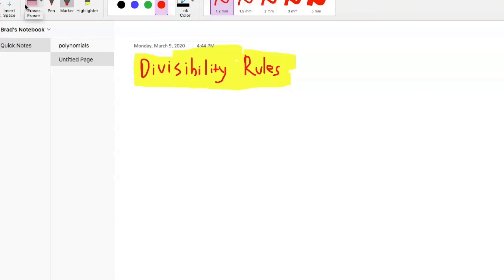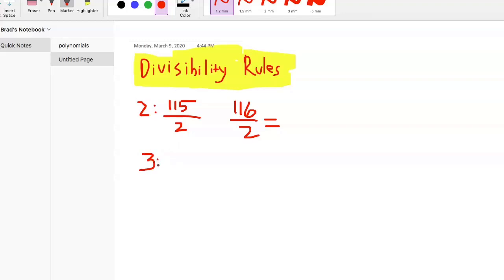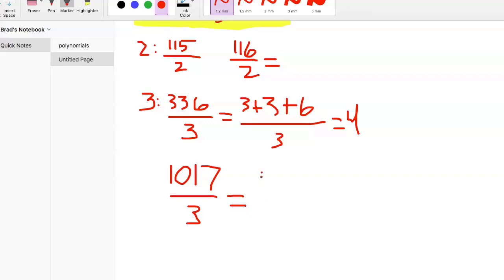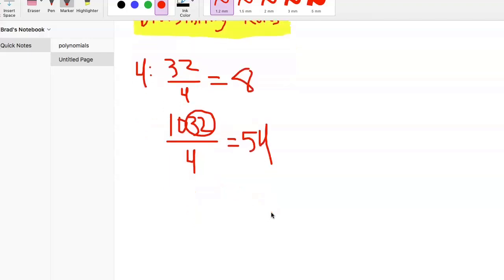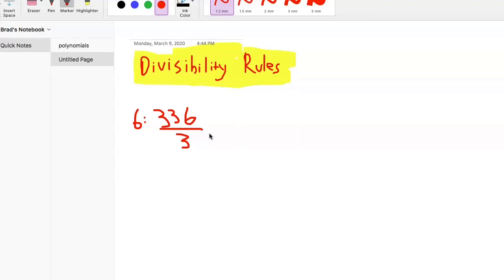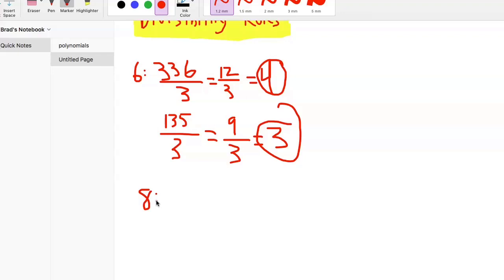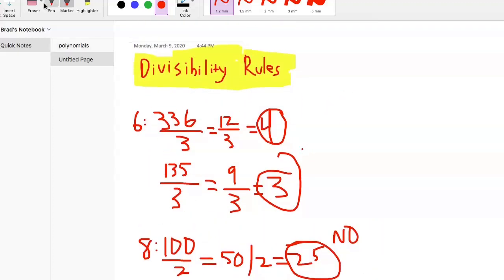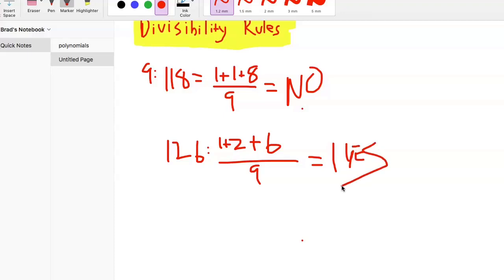ASVAB Math: Divisibility Rules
You are responsible for knowing the divisibility rules for 2, 3, 4, 5, 6, 8 and 9. This is a decent amount to memorize, but there are nifty little rules for each. Would highly recommend to at least be familiar with the rules for 2, 3, 4 and 5.

2: all even numbers are divisible by two.

3: The rule here is to add up the digits, and if that total is divisible by three, then the number itself is divisible by three. 315 (3 + 1 + 5 = 9) is divisible by three.

4: Take the last two digits and divide them by two. Even results are divisible by four while odds are not divisible by four. For example, let’s look at 1068. If we divide the last two digits by two, we get 68/2 = 34. Since 34 is even, 1068 is divisible by four. It would be a good idea to try this a bunch of times, and then go back and check. 1068/4 = 267.

5: All numbers ending in zero or five are divisible by five.

6: All even numbers that meet the test for divisibility by three are also divisible by six. The divisibility by three rule is simply to add up the digits and see if the number is divisible by three. Let’s look at 918 as an example. (9+1+8 = 18). 18 is divisible by three and is an even number, and therefore is divisible by 6. To double check, 918/6 = 153.

8: Divide the number by two twice. It is divisible by eight if the result is even. Remember that no odd integer is divisible by two. Therefore, no odd number is divisible by 8. Is 496 divisible by 8? 496/2 = 248 and 248/2 = 124, so yes. To double check, 496/8 = 62.

9: Add up the four digits and if the sum is divisible by nine, then the number is divisible by nine. 2,457 (2+4+5+7)=18/9=2 is correct. 2457/9 = 273.